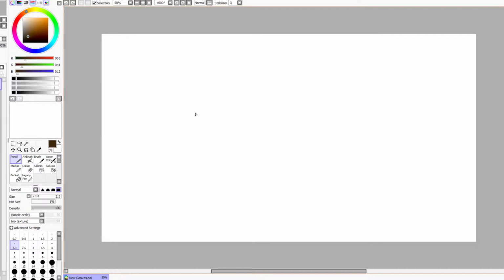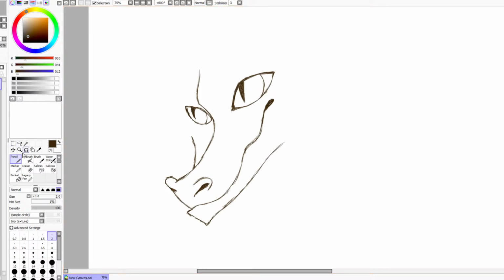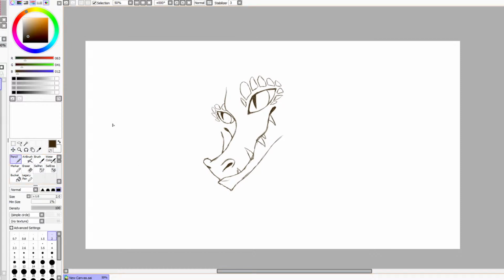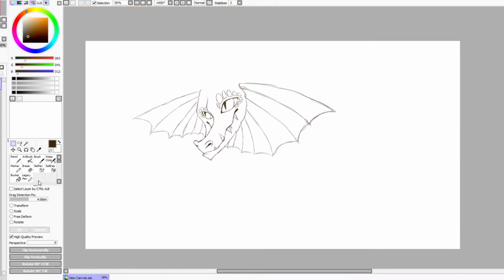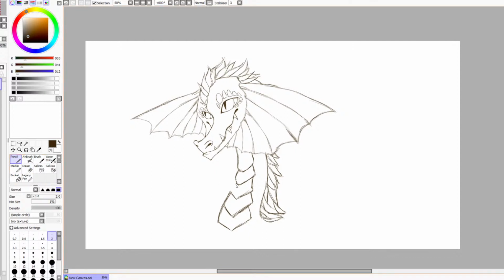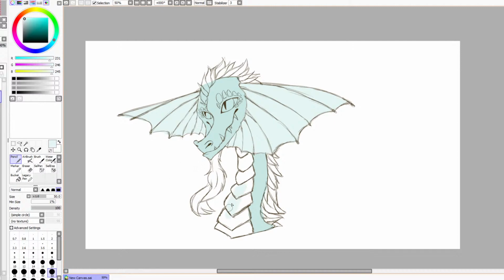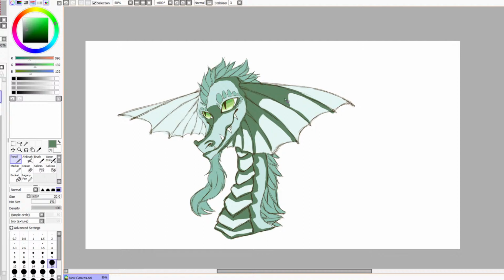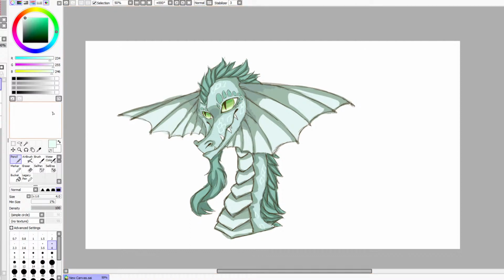I Practiced Drawing Mollusk Again!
Welcome to some new drawing! This is a picture of practicing my character Mollusk! He's a sea monster/dragon, and is a very kind one too.
Please provide clear credit to me if reusing or remaking this art or my characters. Thanks!

Art Program: PaintTool SAI